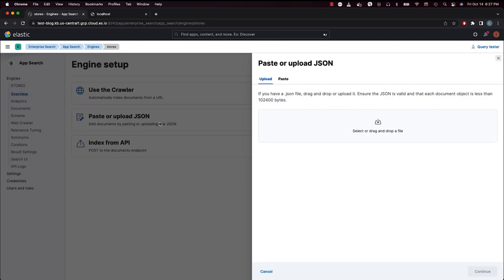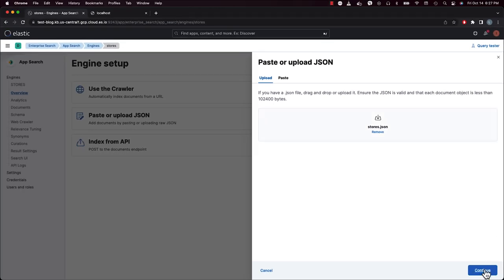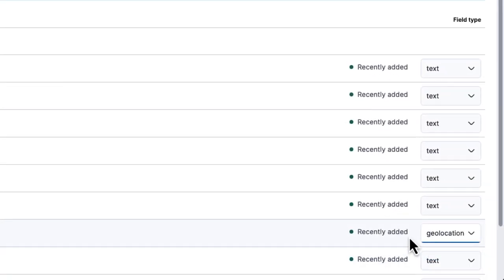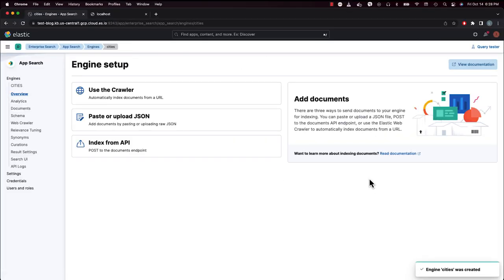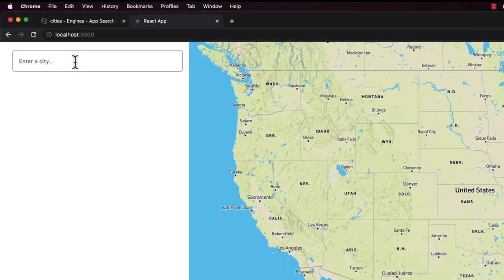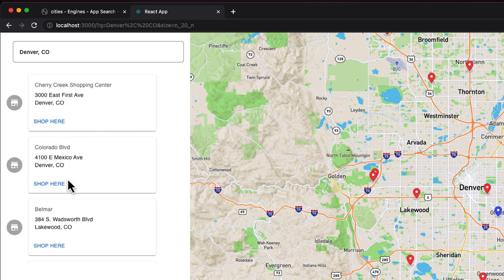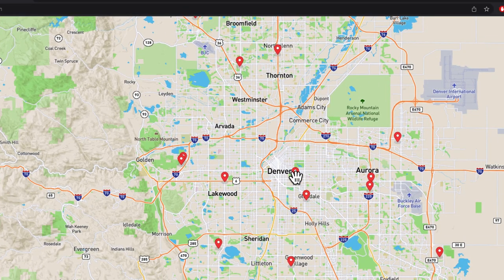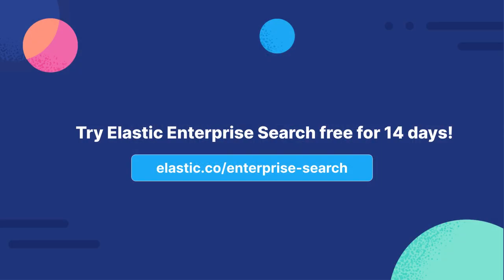How to build a store locator with Elasticsearch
Learn the steps for building a store locator with Elastic Enterprise Search. This technical demo shows how to ingest store location and city location data, update your schema for geolocation, search for a city and stores, and add a map with MapBox.

- Start the 14-day trial for free! No credit card required